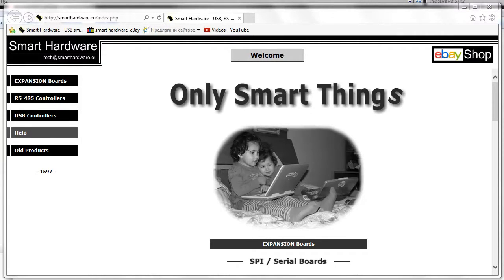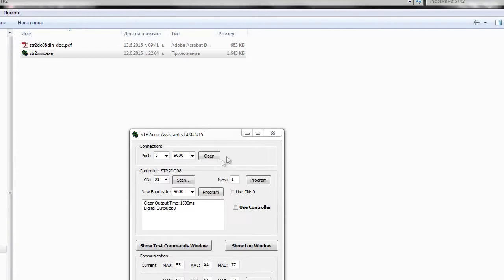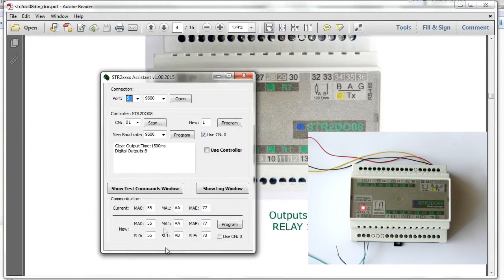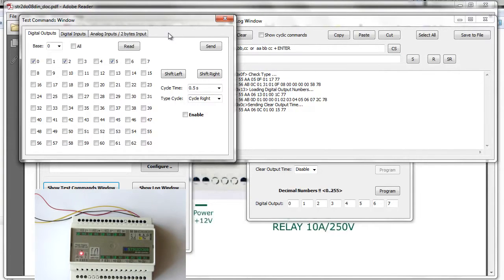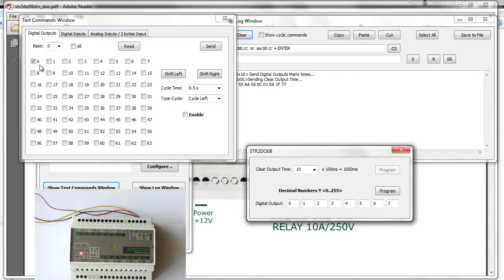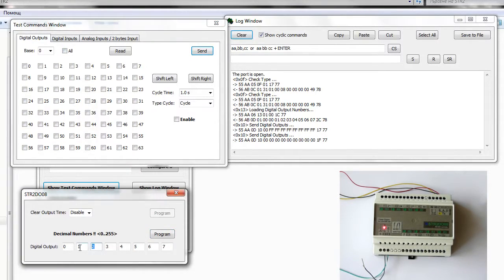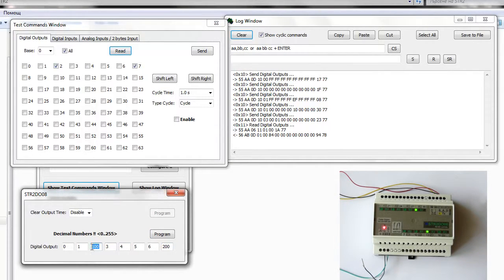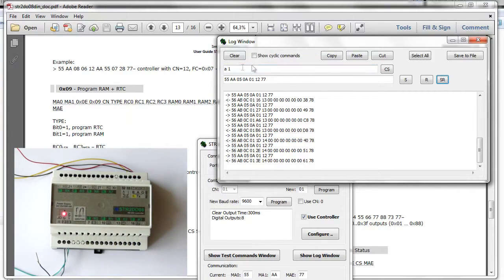STR2DO08 DIN RS-485 controller STR2xxxx Assistant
STR2DO08 DIN RS-485 programmable controller with 8 Relay outputs STR2xxxx Assistant